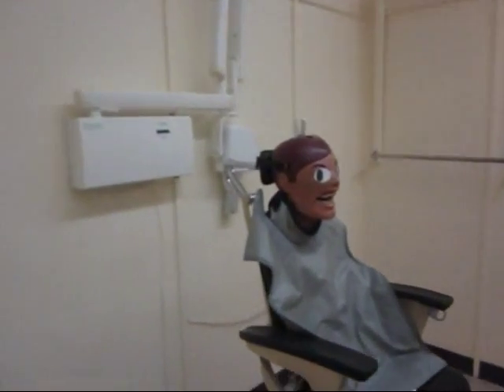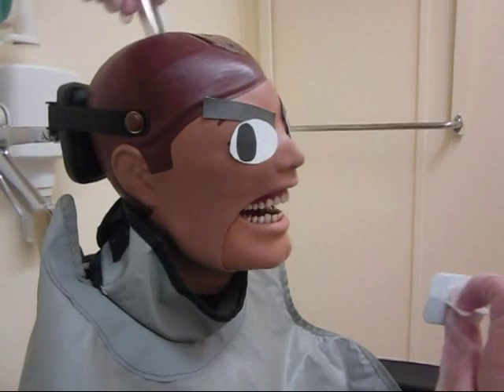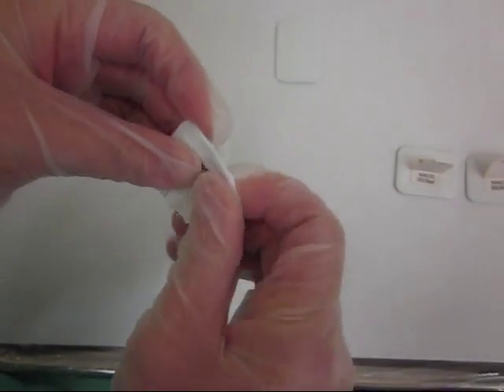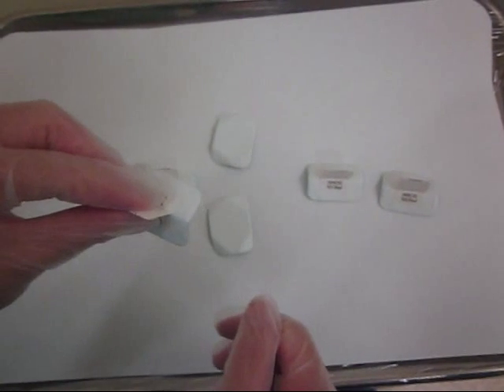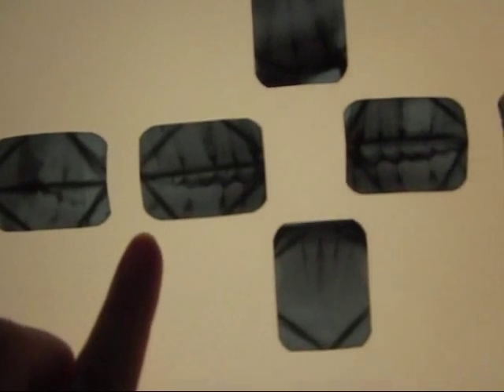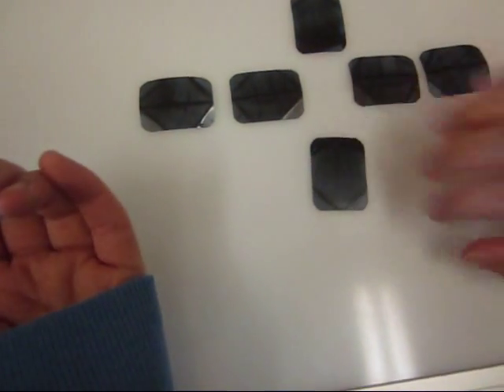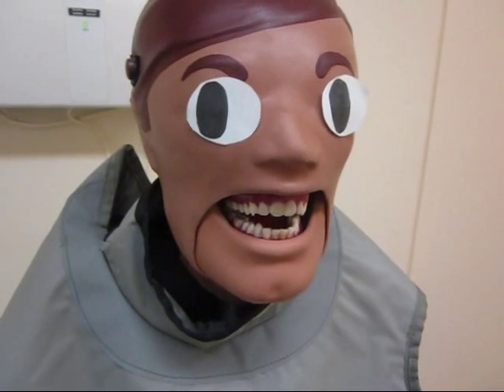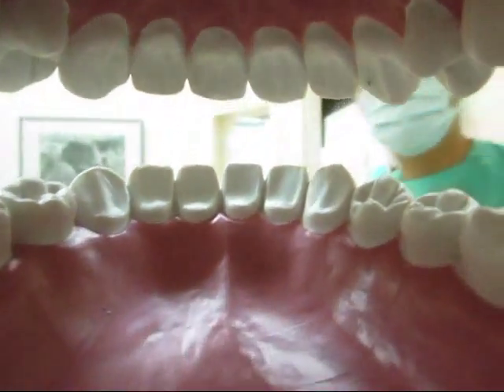Radiographic Film Error: Bent Film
Foothill College
Dental Hygiene Program
Class of 2014
Film Error Assignment